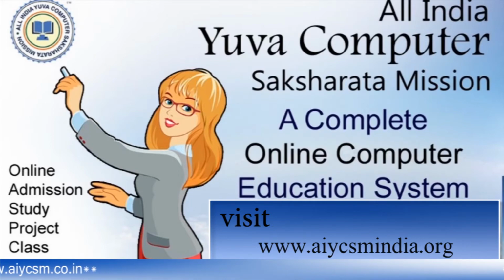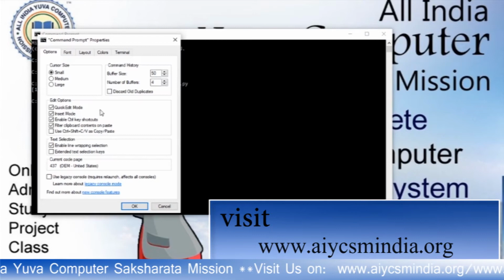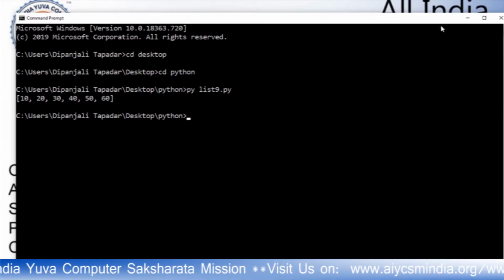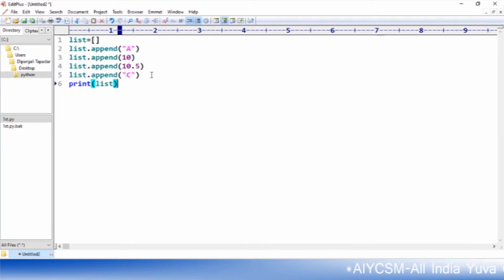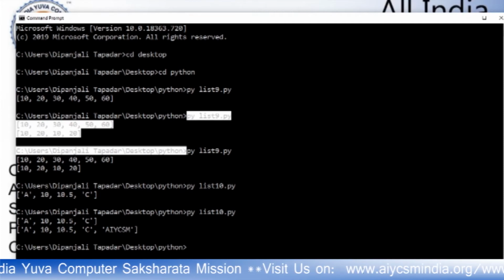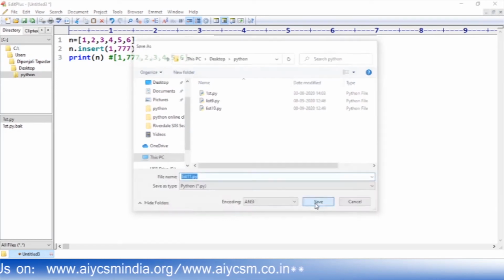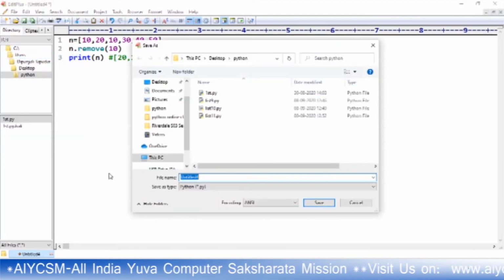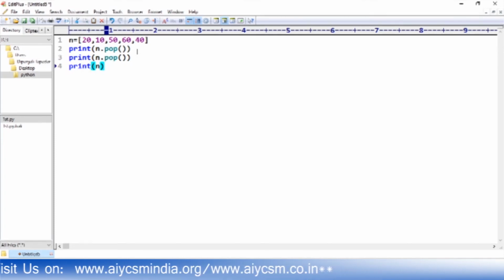Python Class: List in Python Part 2. AIYCSM Computer online class.